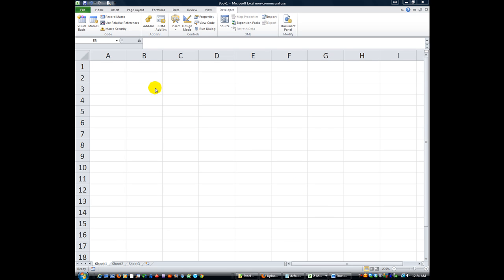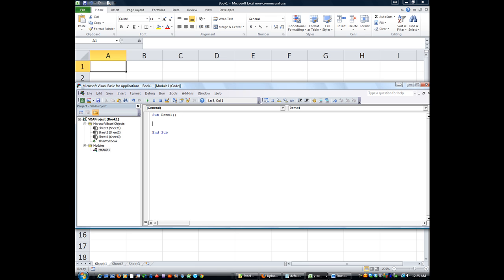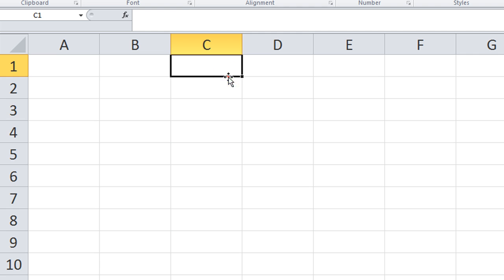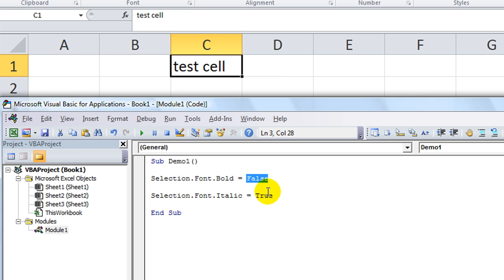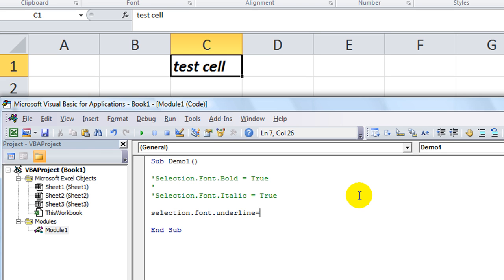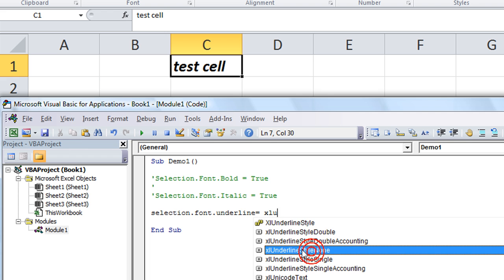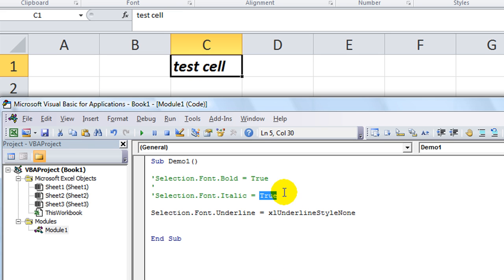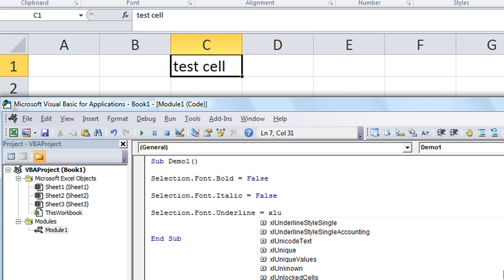Excel VBA Tips n Tricks #1 Bold, Underline, Italic using VBA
Using Visual Basic, How to change any cell or range of cells to
BOLD or UNBOLD
ITALIC or UNITALIC
UNDERLINE or NOT UNDERLINED. We also review several other underline styles, such as xlUnderlineStyleDouble for a double underlined cell .